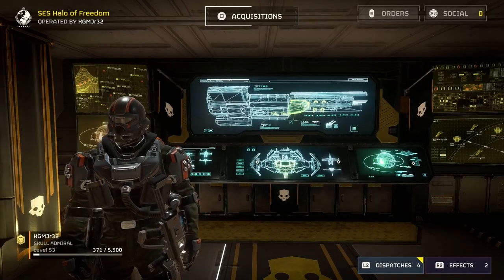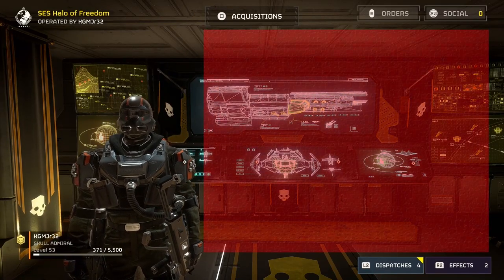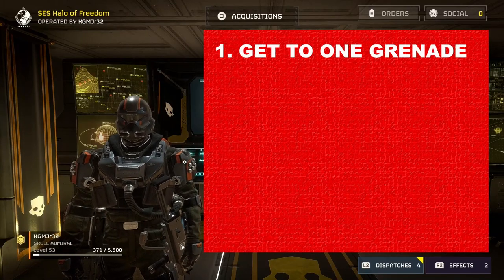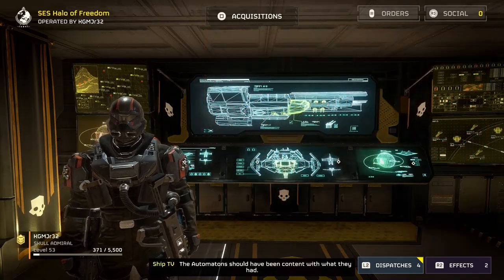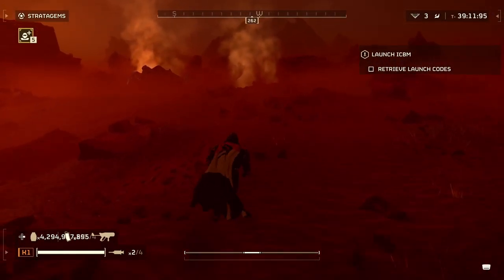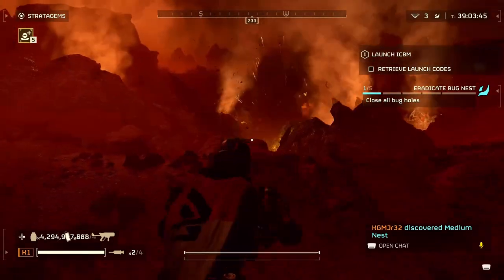How To Do The Unlimited Grenade Glitch In Helldivers 2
This video reveals the infinite grenade glitch STILL WORKING! Get unlimited grenades before it gets patched. PATCH 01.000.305

Chapters:
00:00 - Intro
00:18 - Steps
01:16 - Demonstration
02:23 - Outro